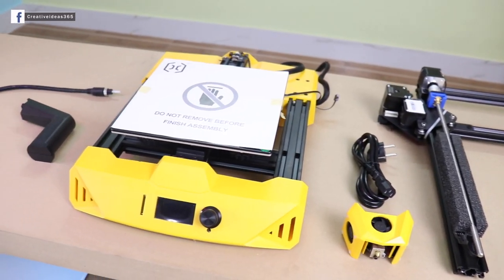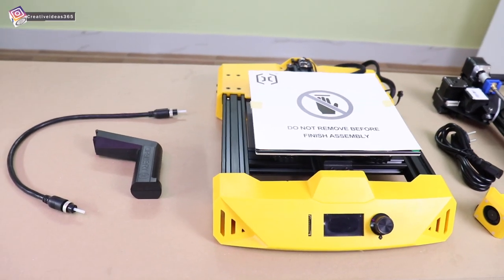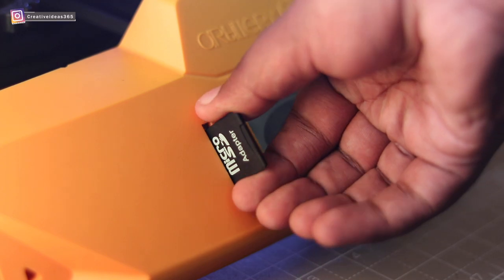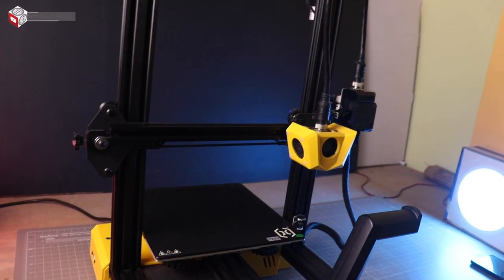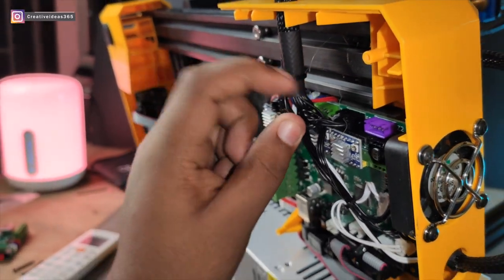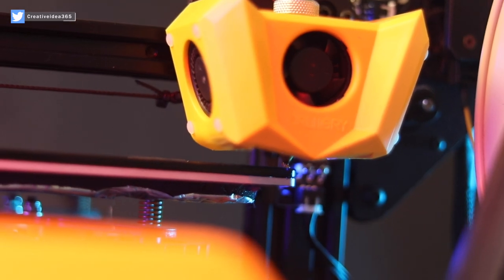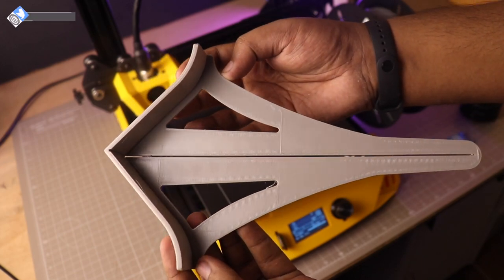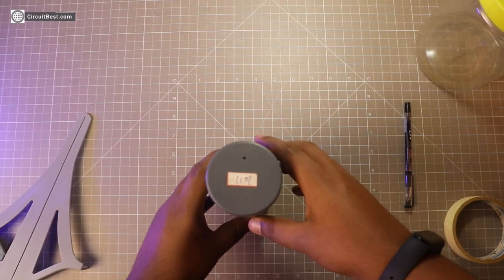Artillery Hornet - 3D Printer - Unboxing, Review & Setup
Hey, Guys today in this video I am going to review Artillery Hornet 3D Printer.

Specifications:
Build Volume: 220*220*250mm
Layer Resolution: 0.1mm-0.32mm
Build Speed: 60-100mm/s
Travel Speed: 200mm/s
Calibration: Manual
Nozzle Temperature: 180°C-240°C
Nozzle Heating Time: 3min
Control Board: Artillery 32bit Mainboard
Support Ultra Quiet Printing In House developed 32Bit Mainboard

[Amazon US]

Hornet is a Budget 3D printer with some minimal Features:
1. It is bumming on Marlin Firmware which is really great.
2. Hornet is using In House developed 32Bit Mainboard.
3. [EASY TO ASSEMBLE AND USE]: This printer is 95% pre-assembled with an integrated structure and mental frame. It will only take you 3 minutes to set it up. Also, it is easy to use because you can operate this printer only with a one-key knob integrated switch. If you are a beginner, this printer is definitely right for you.
4. [CLASSIC AND FASHIONABLE APPEARANCE]: Unlike many 3D printers out there with a plain design, Artillery Hornet is a very attractive one. The design of the sporty-looking was inspired by the high-end sports car. You can feel the charm of science and technology by looking at its classic and fashionable appearance.
5. [NO CABLE DANGLING AND SAFE TO USE]: The innovative “Integrated cabling” with patent-pending combines all power and signal cables and filament feeding in one cable. It will not only ensure you be free from cable dangling but also make the printer look neat. Besides, several fans being set for parts cooling during printing make users be free from overheating trouble.
6. [STABLE AND PRECISE PRINTING]: The reverse single Z-axis with a patented Z-coupler can make sure every printing is smooth and avoid layering problems. New Titan Extruder with strong extrusion and Modular Hotend with fast-melting and heating helps filament feeding more stable and printing be more precise. The adjustable filament holder can keep the printer's center of gravity low and minimizes wobble during printing.
7. [SILENT PRINTING]: Self-developed 32-bit motherboard with replaceable drivers can bring ultra-silent printing and better performance. You can even sleep well while the printer is working in your room.

TimeStraps:
00:00  Intro
00:16  Unboxing
01:20  All things inside the Box
01:51 Printer Assembly
04:34 Powering Printer First time
04:45 Bed Leveling Issue I faced
05:28 Replacing Stepper Driver
06:01 Artillery Sent Replacement Parts
08:06 Found the Real issue
09:06 Testing the Printer
11:27 Most useful 3d printed tool
13:22 Some B-Roll

Artillery Hornet 3D Printer
Artillery Hornet - 3D Printer - Unbox & Setup